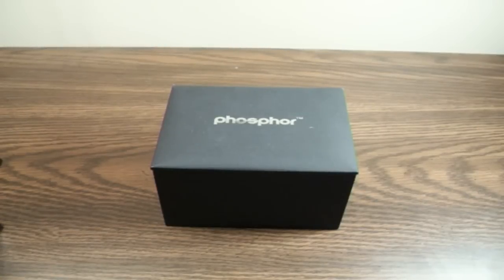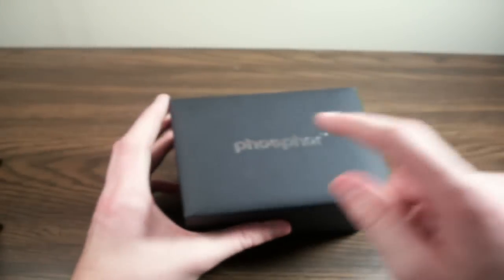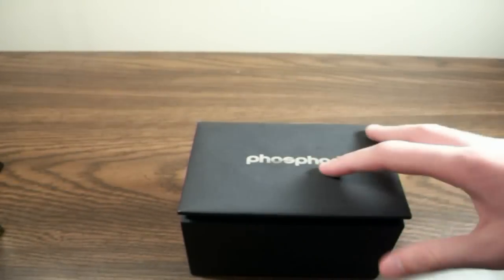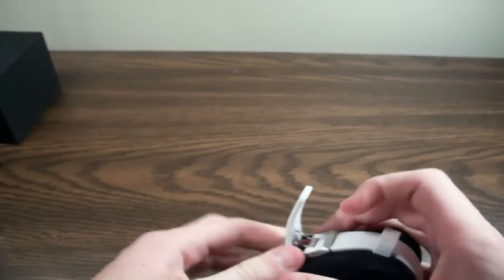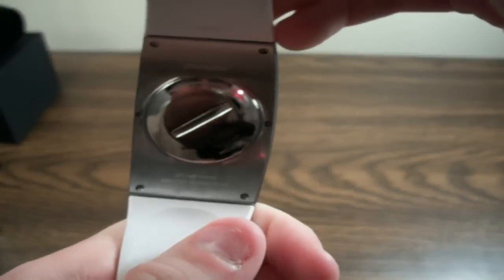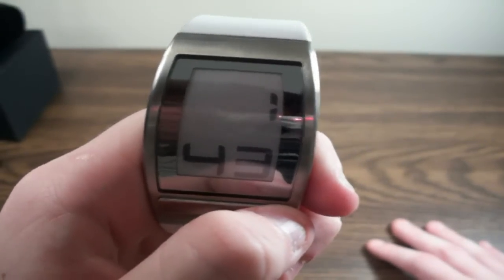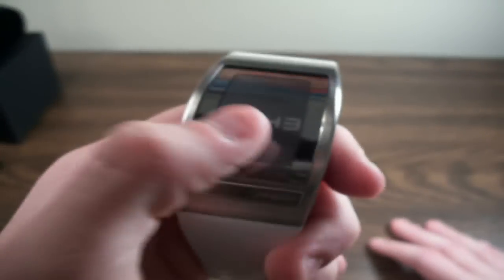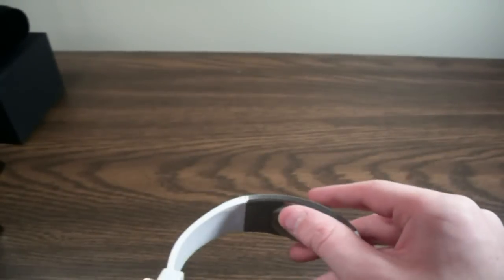Phosphor E-Ink Watch Review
Thanks a ton to Phosphor for sending out this awesome watch for me to review for you guys! :D

Thank you guys so much for watching this video and supporting me! Also tweet out a link to all your followers, It helps me gain new subscribers and friends! :)